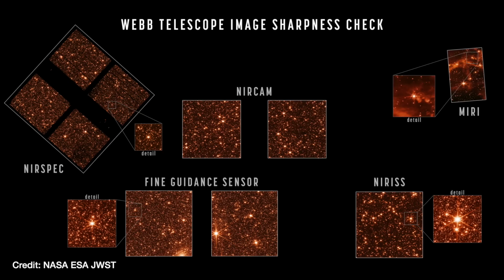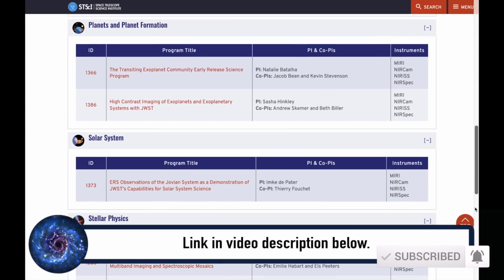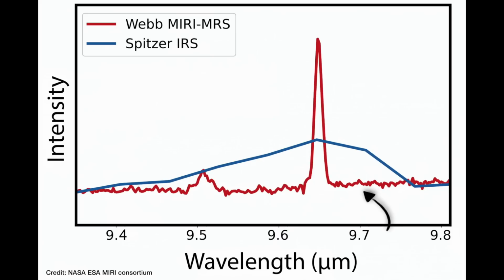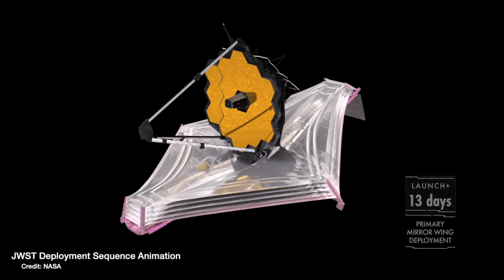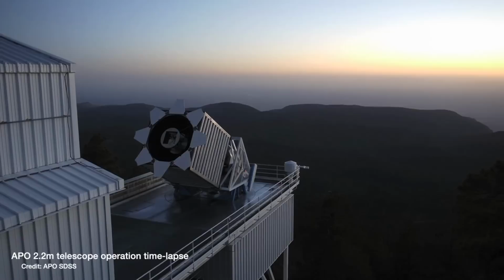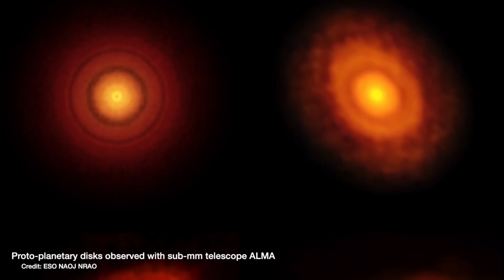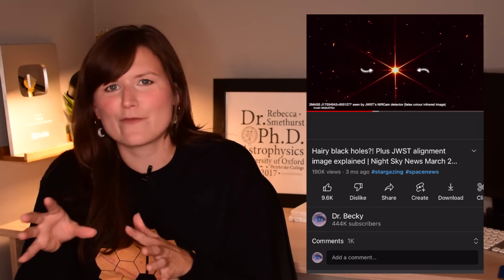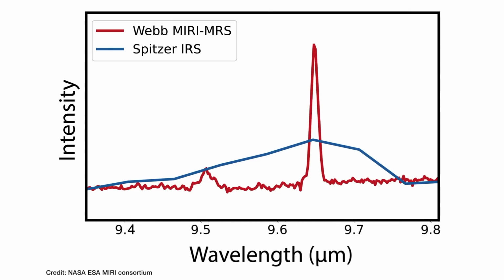A sneak peek at MIRI data from the James Webb Space Telescope!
NASA released a sneak peak of the data from one of the instruments on board the James Webb Space Telescope (JWST) last week. We have images and a spectra from the commissioning and calibration phase and it's got a lot of people excited for what MIRI can do!

P.S. I have a BIG announcement coming tomorrow - pop your guesses as to what it could be in the comments below!

00:00 - Introduction
00:12 - What to expect on July 12th
01:02 - MIRI data sneak peak
02:30 - What makes MIRI special?
04:13 - What do these new sneak peak MIRI images show?
05:10 - What does this sneak peak of a MIRI spectra show?
05:40 - Outro
06:08 - Brilliant
07:25 - Bloopers

📚 US & Canada version: "Space at the speed of light" (same book, different title, with some beautiful illustrations)